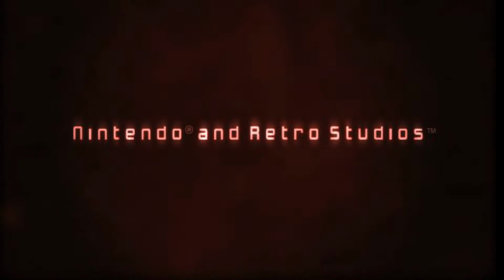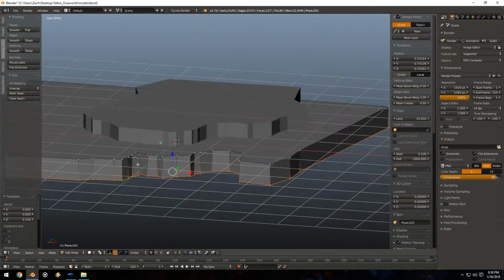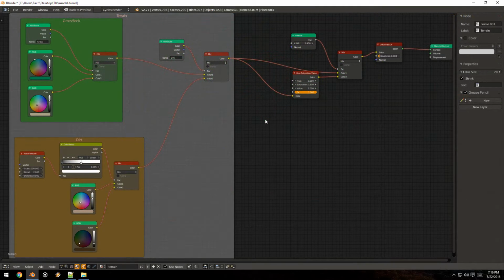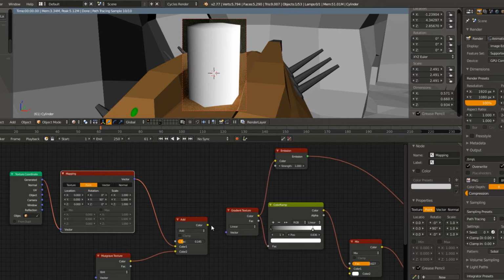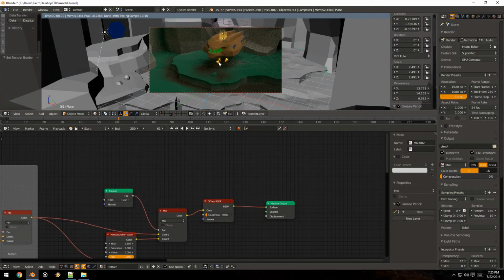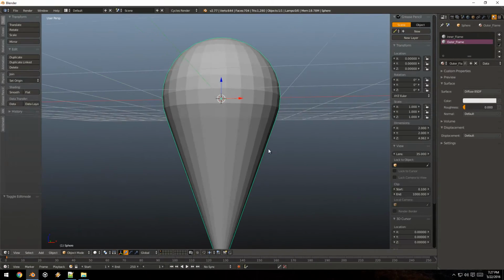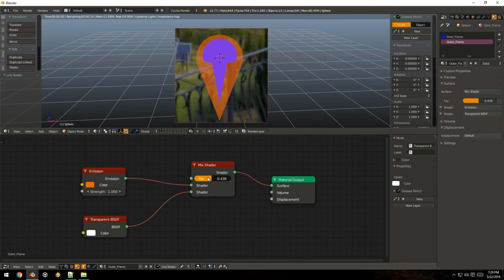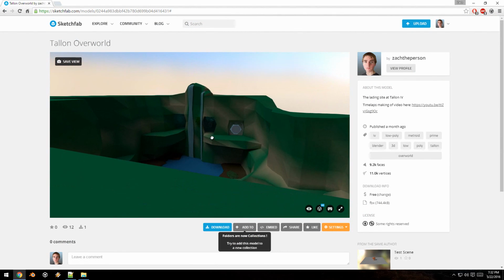Tallon Overworld Breakdown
This video will serve as a general overview of most of the steps that went into making the Tallon Overworld Speed model video I uploaded a few months back, as well as an in depth look at some of the shaders.